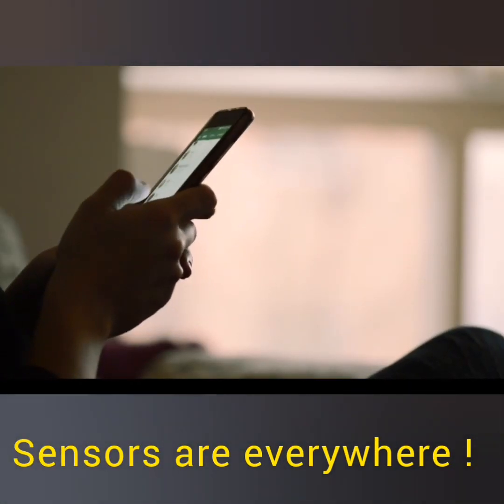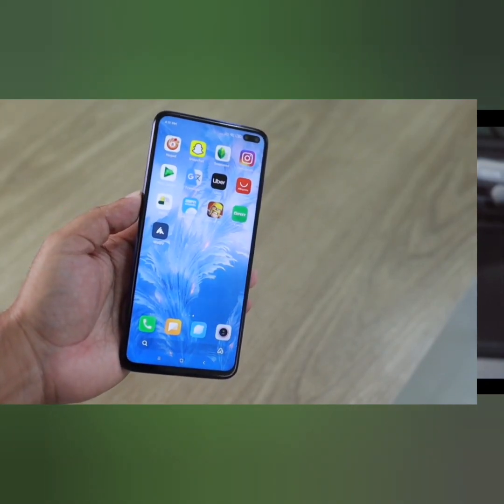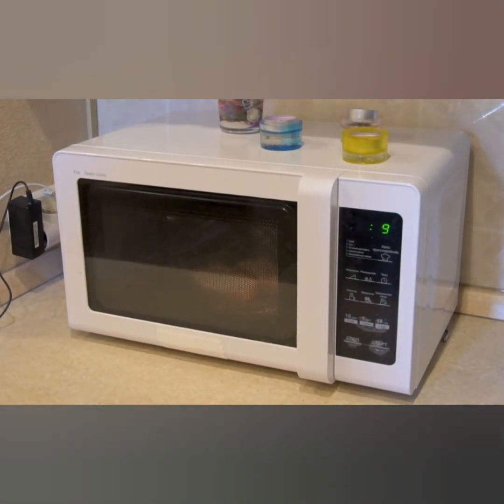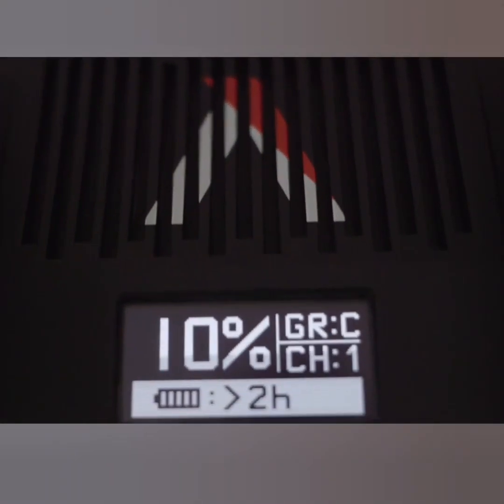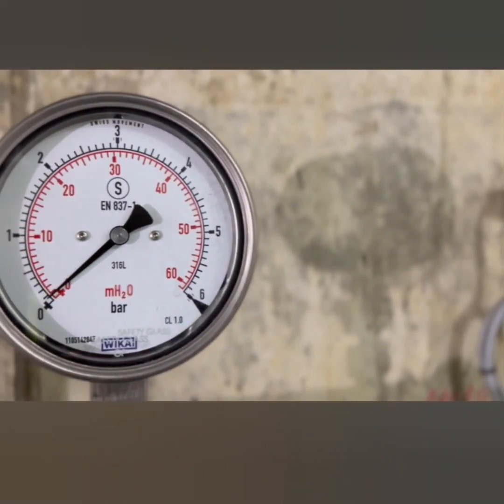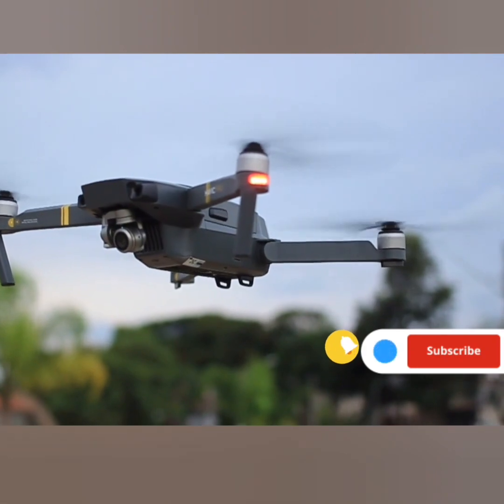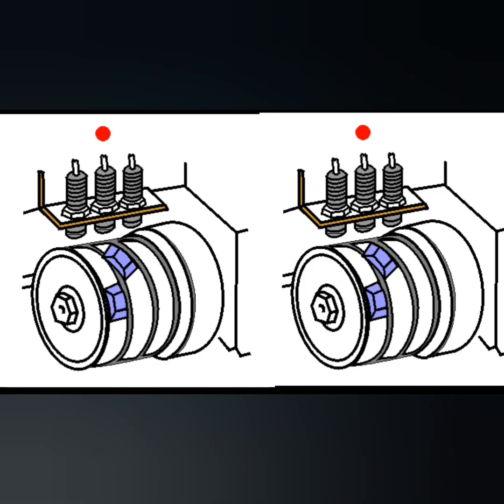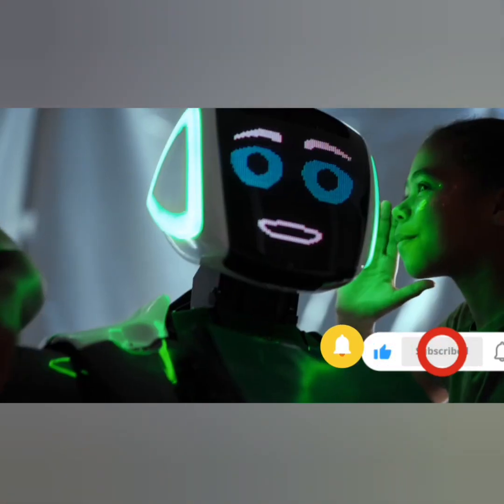Sensor_Innovations in Sensor Technology#plc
A sensor is a device or component that detects or measures physical input from its surroundings and converts it into an electrical signal. Sensors are used in various fields such as science engineering and technology to collect data monitor conditions and facilitate automation.

Sensors can measure a wide range of physical properties including temperature pressure humidity light intensity motion proximity and many others. They detect changes in these properties and provide feedback to a system or a control unit. This information can be used to make decisions trigger actions or monitor and analyze data.

There are different types of sensors available each designed for specific applications. Some common types of sensors include:

1. Temperature Sensor: Measures changes in temperature.
2. Pressure Sensor: Measures changes in pressure.
3. Proximity Sensor: Detects the presence or absence of an object without physical contact.
4. Accelerometer: Measures changes in acceleration or movement.
5. Light Sensor: Detects changes in light intensity.
6. Humidity Sensor: Measures changes in humidity levels.
7. Motion Sensor: Detects movement or changes in position.
8. pH Sensor: Measures the acidity or alkalinity of a substance.

Sensors are used in various fields such as automotive industrial automation healthcare environmental monitoring and consumer electronics. They play a crucial role in enabling the collection of data facilitating control systems and enhancing the efficiency and functionality of technologies and devices.